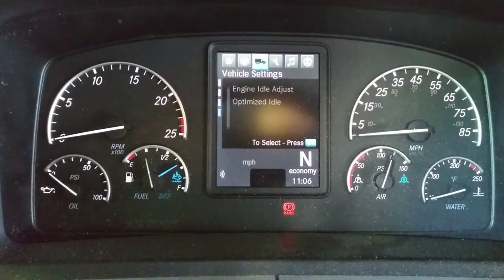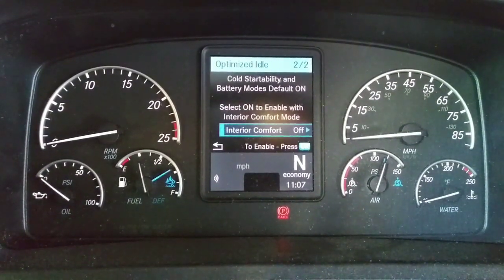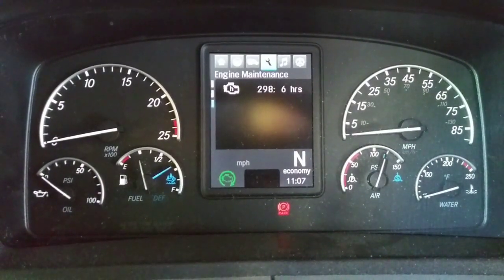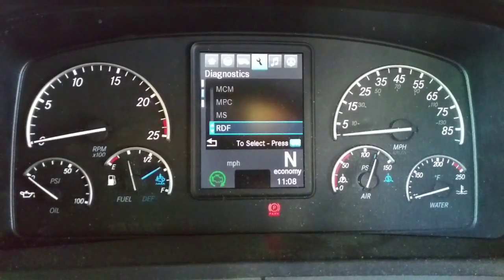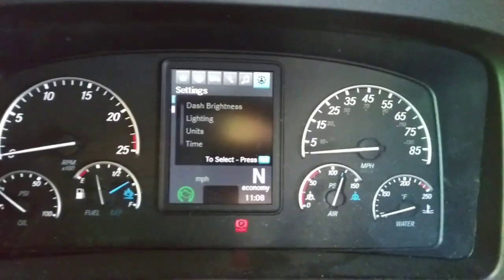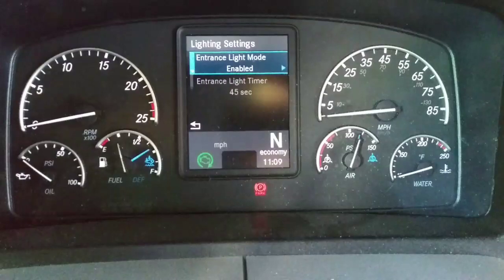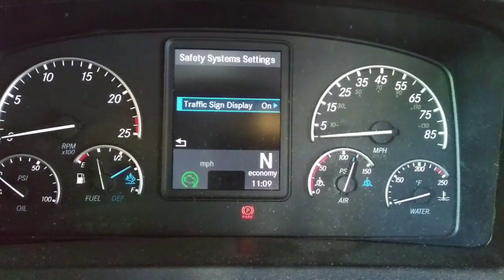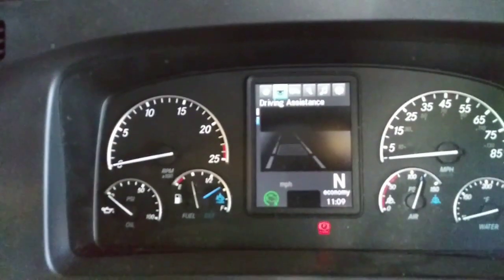2020 Freightliner Cascadia part 2 Features and controls overview.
Taking a quick look at the 2020 Freightliner Cascadia features and controls on a fleet edition model. We will go over the steering wheel controls and various menu screens. We'll also take a look at the other switches and functions. Fuse box location and a really BIG do not do.